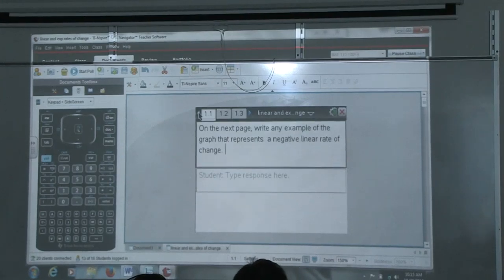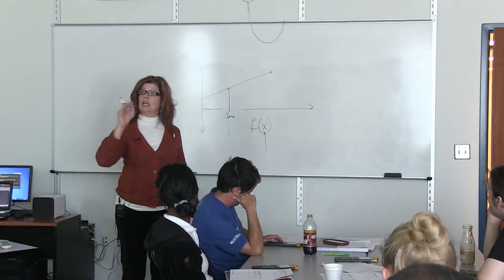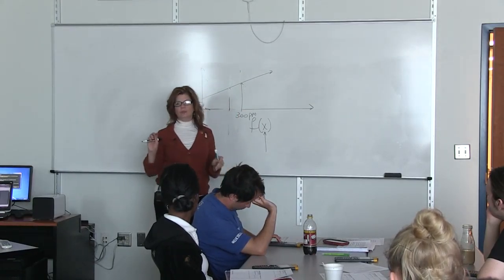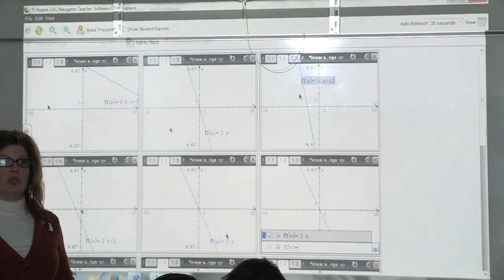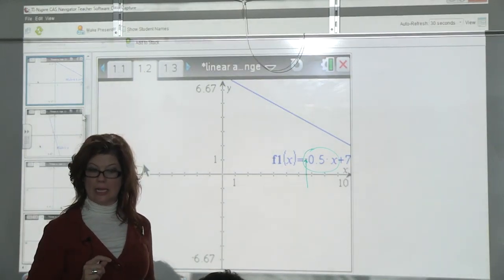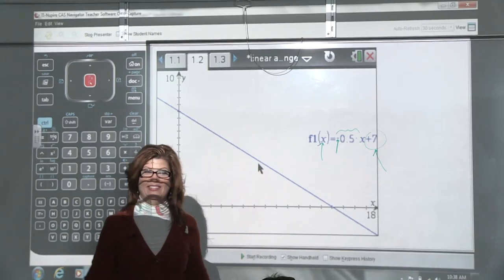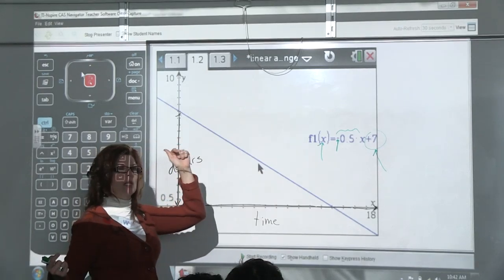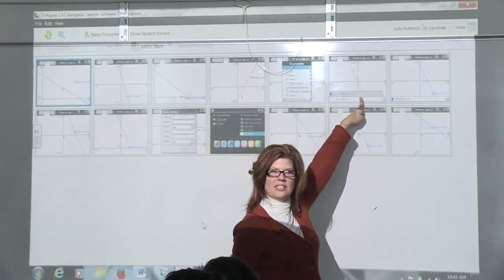Rates of Change-Part 1- Linear